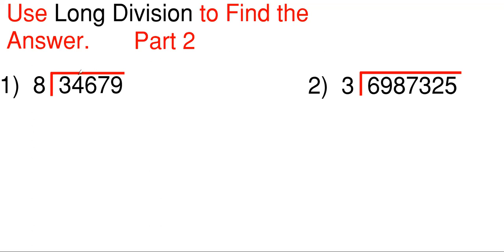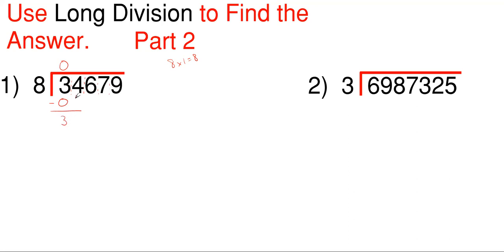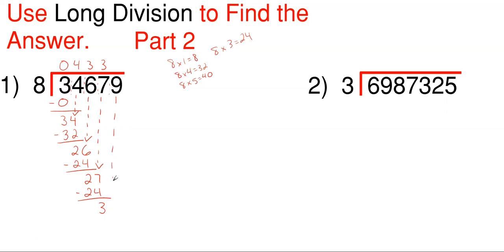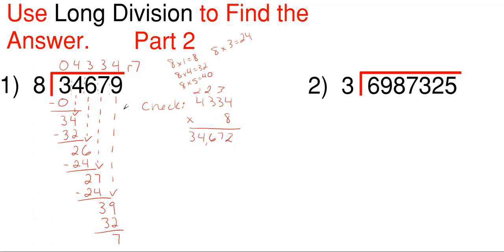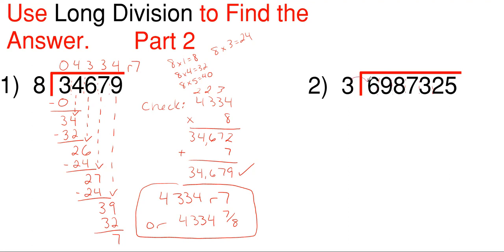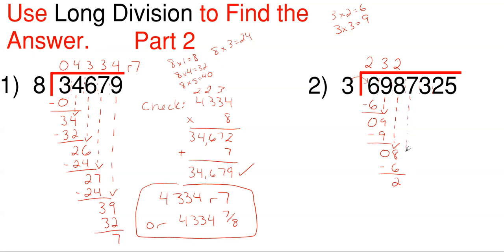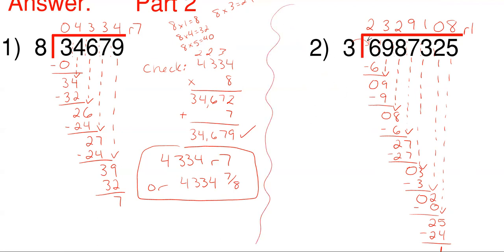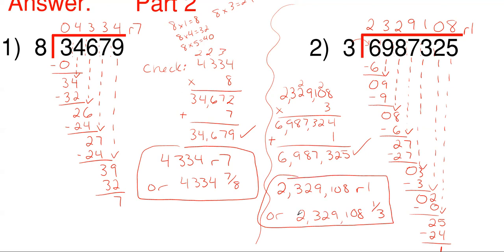How to Use Long Division to Find Answers (No Calculator) – Long Division Problem 2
In this video, we use the long division method to find the answers for the shown problems.  Then we check our answers without using a calculator.

Problem statement:
Use long division to find the correct answers.

Topics of this problem include:
Long division
Long division methods
Remainders
Checking answers
How to use long division
How to work long division problems
How to check long division answers
No calculator
Multiplication

Long Division Problem 2
Pre High school level
Professor Engineer
Professor_Engineer